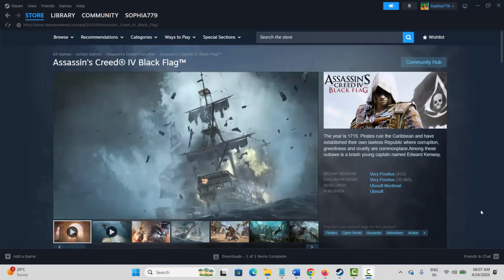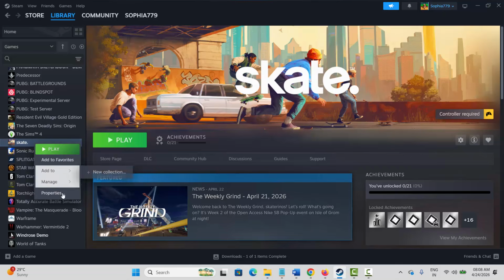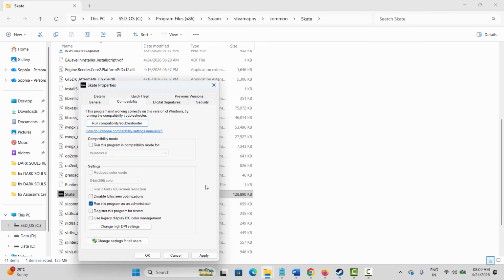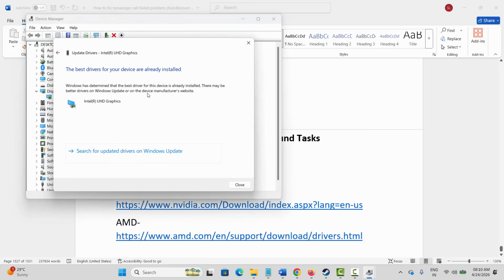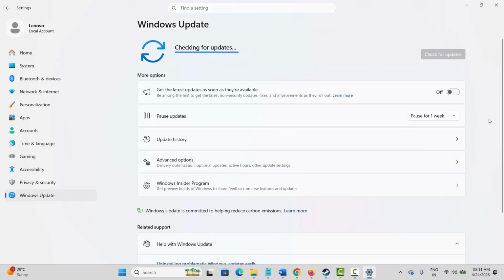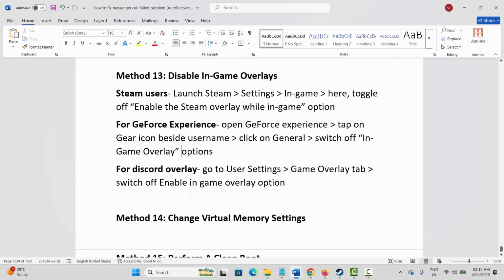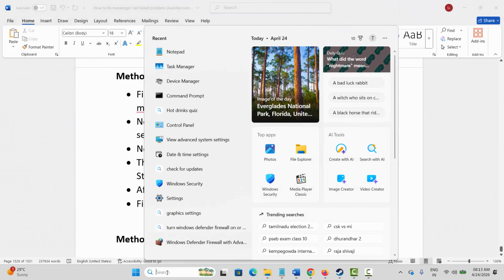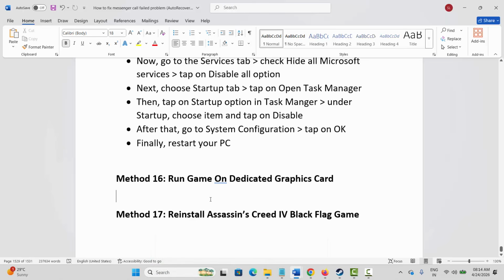Fix Assassin’s Creed IV Black Flag Crashes, Crashing at Startup, Not Loading, Lagging Error On PC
Here in this video tutorial, check out the best ways on how to Fix Assassin’s Creed IV Black Flag Crashes, Crashing at Startup, Not Loading, Lagging Error On PC/Steam.
How to stop crashing in Assassin’s Creed IV Black Flag,
How to Fix Assassin’s Creed IV Black Flag crashing issue,
best fixes for Assassin’s Creed IV Black Flag crashing on PC,
how to prevent Assassin’s Creed IV Black Flag crashing on pc,
Why does Assassin’s Creed IV Black Flag keep crashing my PC,
How to Fix Assassin’s Creed IV Black Flag Lag,
How to Fix Assassin’s Creed IV Black Flag freezing,
How To Fix Assassin’s Creed IV Black Flag Stuck on Loading Screen on PC,

🌐Social Media-